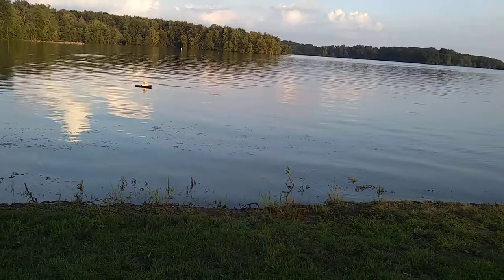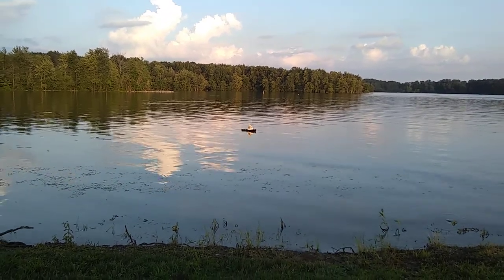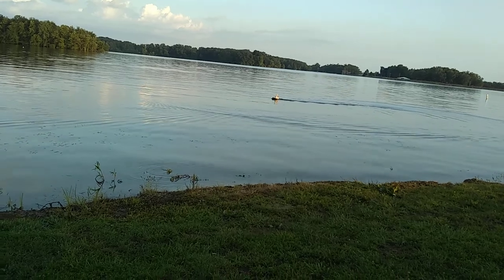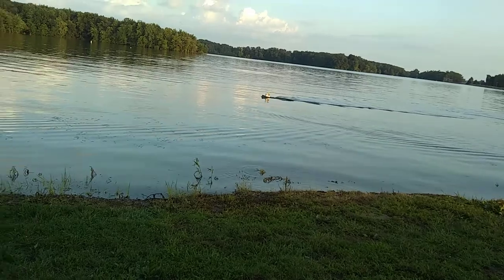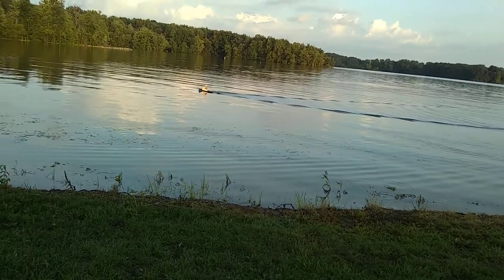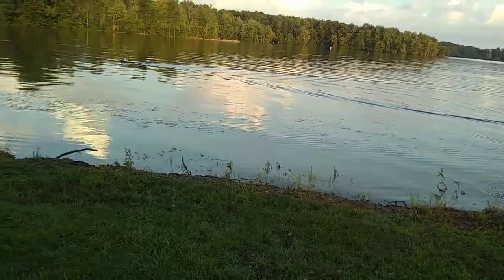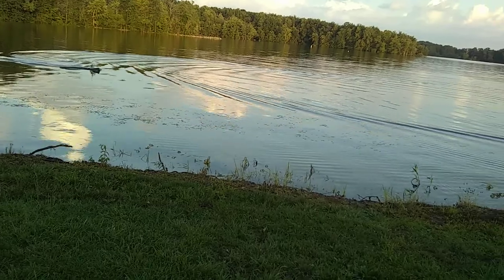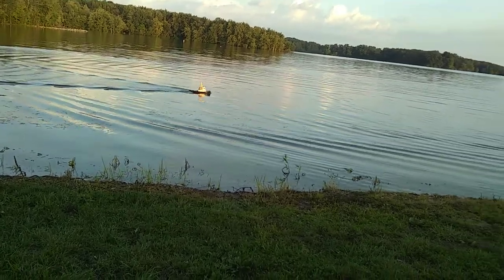Proboat Horizon Harbor Tug Upgraded (Please read entire Description below.)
Upgraded Proboat Horizon Harbor Tug running on East Fork Lake in Olney, Illinois.

(Sorry for the shaky camera work... forgot the tripod...)

List of Modifications include:

1) Sealing of interior Hull/Deck/Gunnel Seam with PC Marine Epoxy Putty.

2) Added Mortite removable seal to Rudder Hatch and Deck at joining surfaces with the Superstructure

3) Refitted with a Futaba T6L Sport Transmitter and Receiver.

4) Replaced Propellor with Right-handed 60mm diameter 4 blade.

5) Replaced Stock combined Receiver/ESC with a Hobbywing Waterproof 1080 Brushed Crawler unit. (Stock unit Failed during a Tub Test with just a few hours operating time.  As shown in this video, maximum power of the new ESC is programmed to 75% output for more realistic operation)

Running a Horizon Spectrum 5000 mah 30C 3S LiPo battery.

Special Thanks to ShenRC (Steve Shenlonco's YouTube Channel for recommending the Hobbywing ESC and Capt CB (and Friends) thread on the Horizon Harbor Tug on RC Groups.com for their Experience and Helpful Suggestions!

Bruno Biava⚓